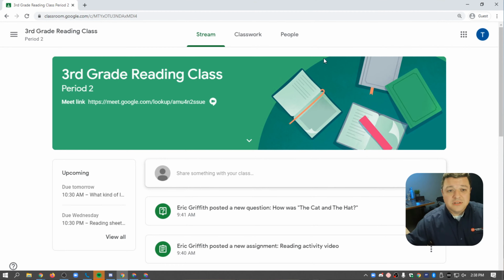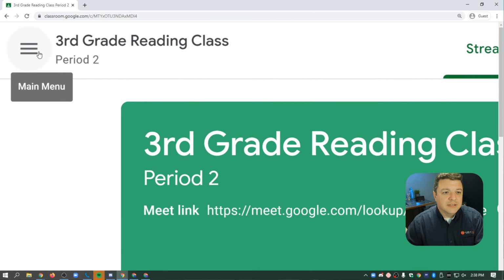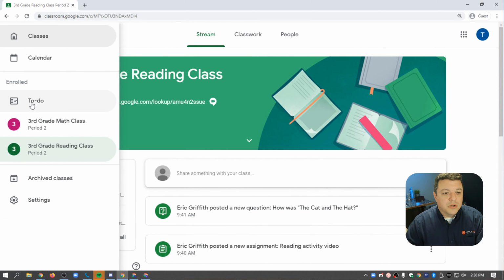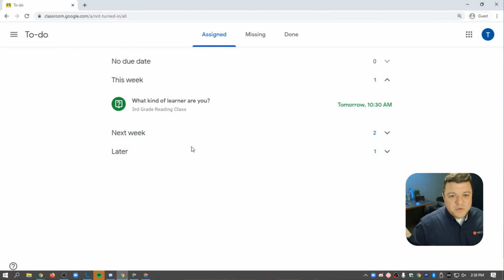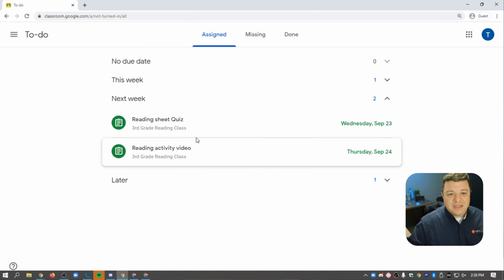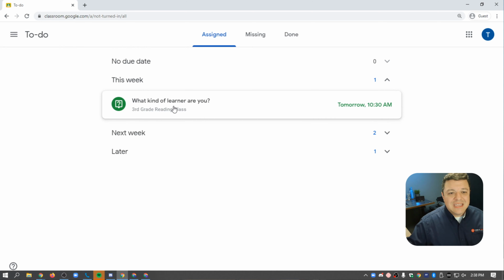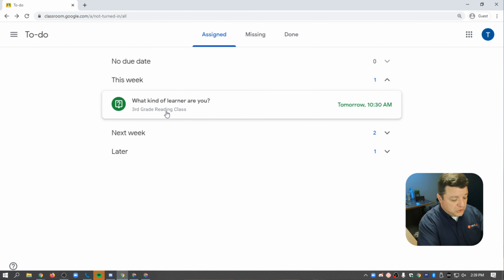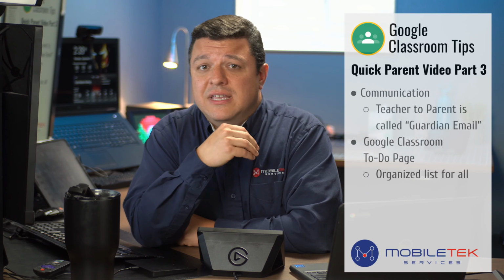Google Classroom: Quick Parent Video (Part 3)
Speaking of email you’ll want to ask the teacher to sign you up for the guardian email, this is a built in feature of Google Classroom that automatically emails you one single email with a summary of the assignments, announcements and missing work of your student.  You can choose a daily or weekly summary and again this is something that your teacher needs to set up, you need to provide them with an email account.  This is a guaranteed conversation starter for you and your kid when you see “missing assignment” in that summery email from Google.  I know it does in our house, it's just tougher to be a kid in this digital world, I Remember when I was a kid, I knew exactly when great cards went home and I was always sure to get to the mailbox before my parents did, so be aware that  those same genesis level tactics may may be attempted today, for example, your kids may ask to see your smartphone to “look something up for school really quick.” Well it may be a trap, they just might want to get to your email before you do and delete a certain email from Google.  Personally, in order to prevent me from getting their school's email to me, my kids have even tried unplugging the internet and blaming the dog, same old strategies just different tactics.

Lastly, to go along with that guardian email I want to show you a quick and easy way to check all those assignments from all their classrooms on one single page.  Let's go to the top left corner of Google Classroom and click those three horizontal lines and when you see the menu appear, find and click the “To Do” page.  This page contains all the assignments that have been assigned, missing and are done. Again, just a really quick way to review everything and something that you can show your kids.  To me this is justification for the phrase, “if you’ve got time for the TikTok then you’ve got time for this Google Doc.

In the next video I will go a little deeper on Google Classroom and the Classwork page and showcase just how easy it is to take a picture of an assignment or project and turn it in with Google Classroom.